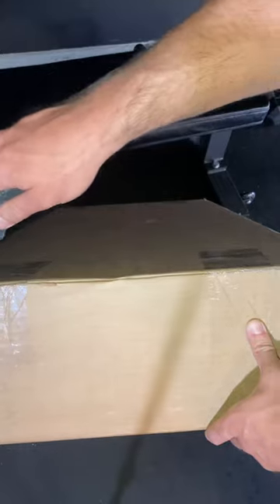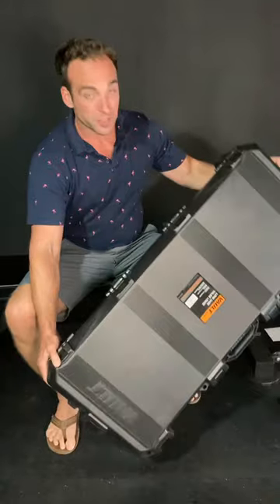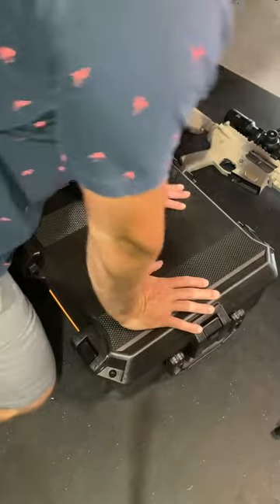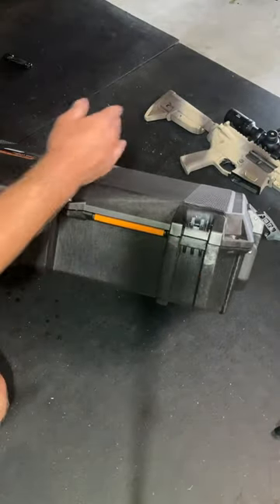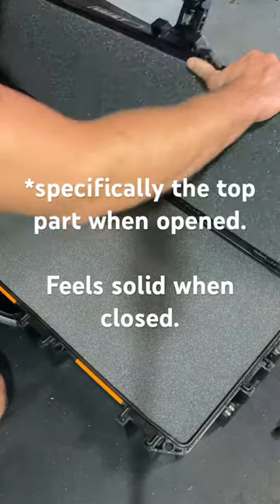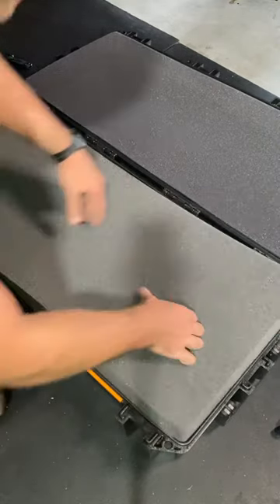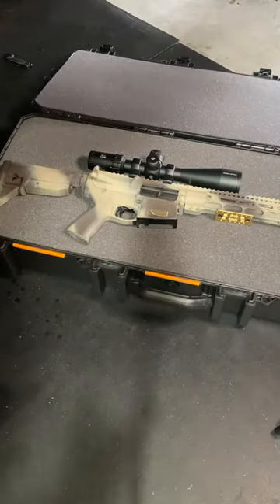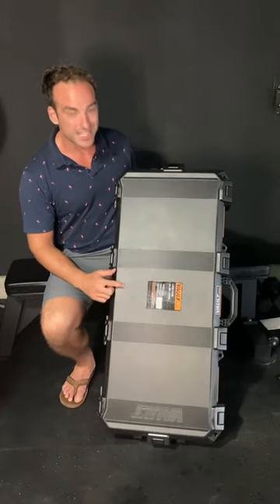Pelican VAULT Gun Cases Any Good? (V700 model)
Tried out the Pelican Vault gun cases to see if they’re worth it.

Pelican protector cases are virtually indestructible, so at half the price, we’ll see how these vault cases hold up.

Full review after a few months of real use.

First impressions?
Very good latches.
Pretty damn tough material
Comes with a lot of foam to customize.
Sturdy handles.